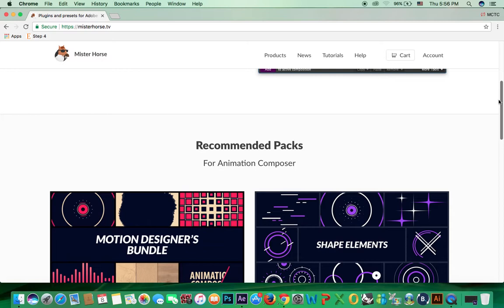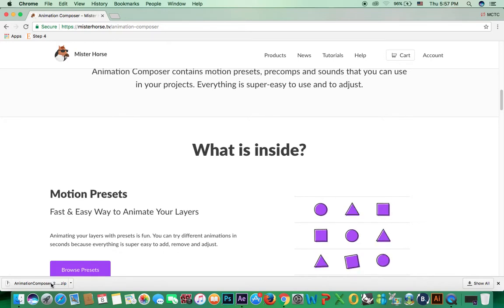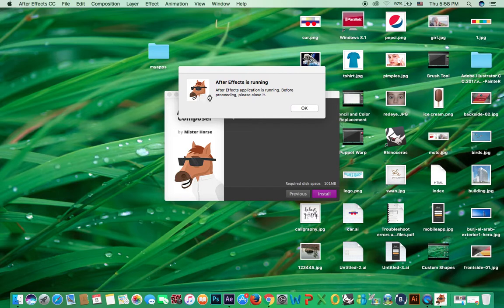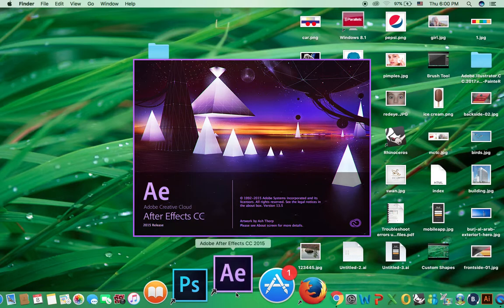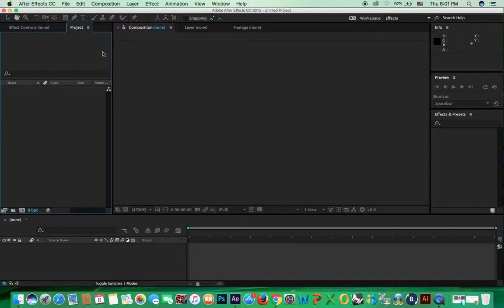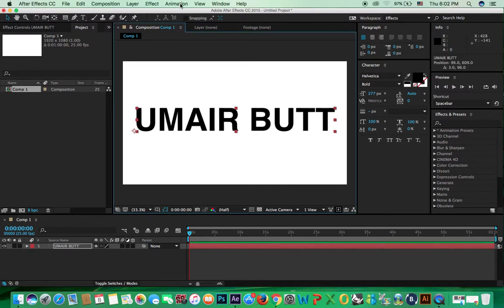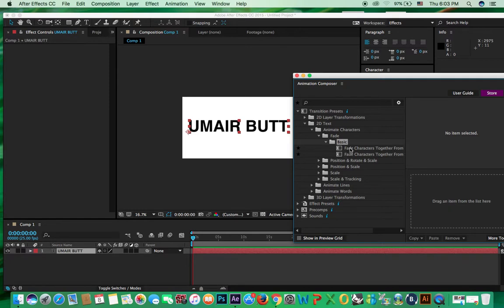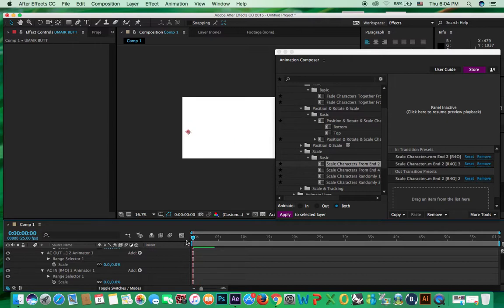Installation and use of Mister Horse Animation in Adobe After Effects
In this video you can learn how to install and use mister horse animation in adobe after effects cc. Learn adobe after effects animations in a professional way.